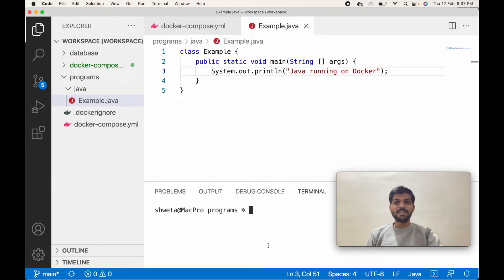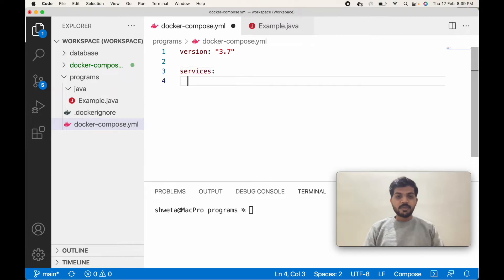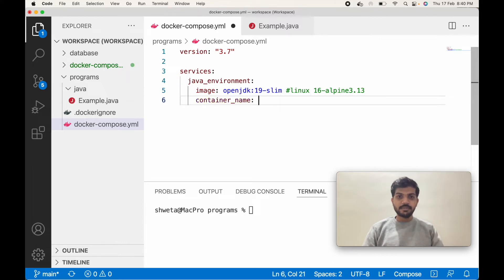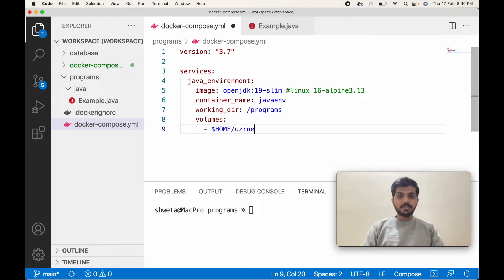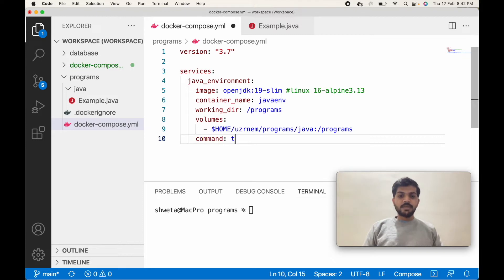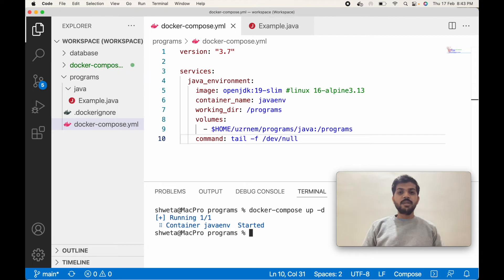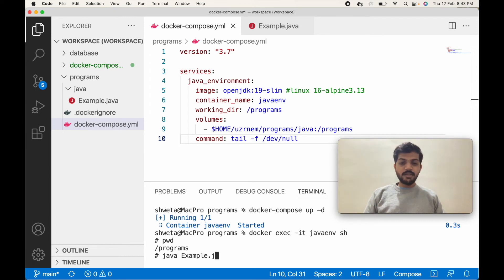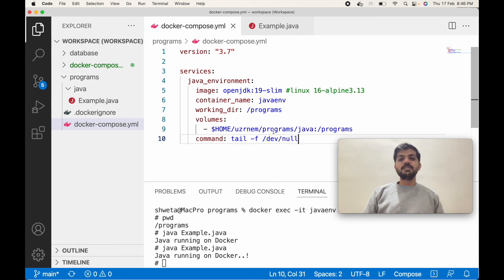Install Latest Java on Docker | OpenJdk | Run Java Program on Container Environment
We will install OpenJdk Java on Docker using Docker Compose file, we will be running Java code on Java environment without installing it in Operating System